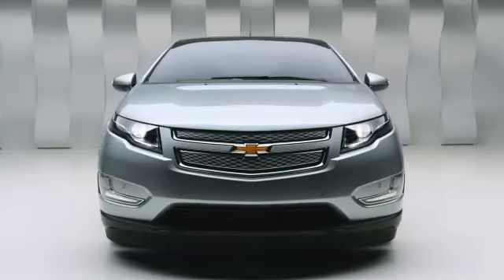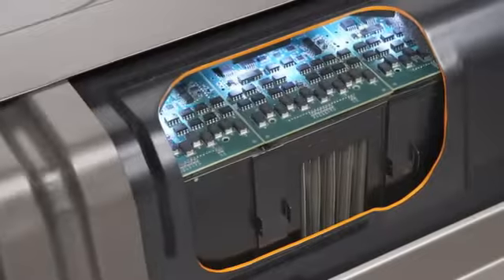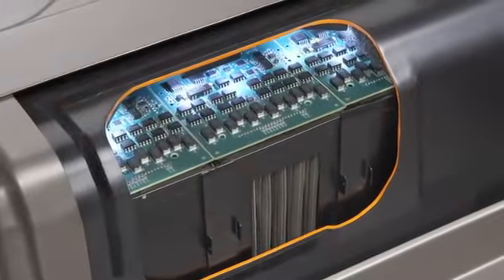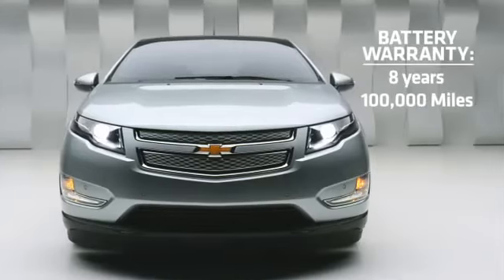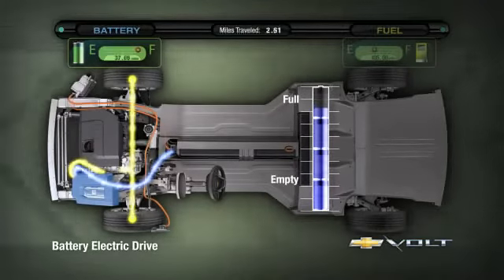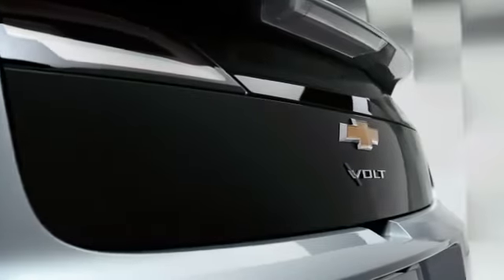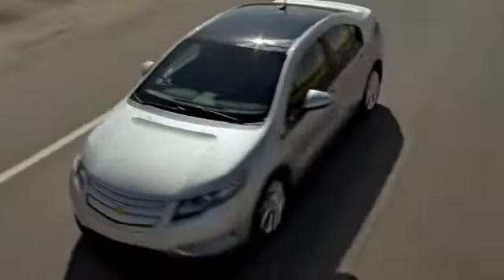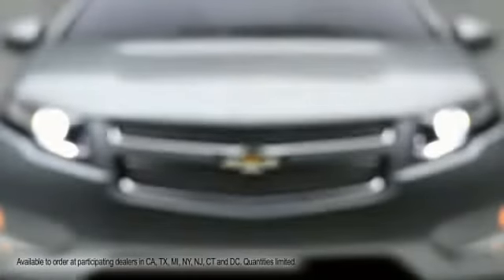Chevy Volt - Battery Design and Performance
Courtesy Chevrolet has the only Volt in the valley and we are currently placing pre-orders with only $500 down! Come take it for a drive today!